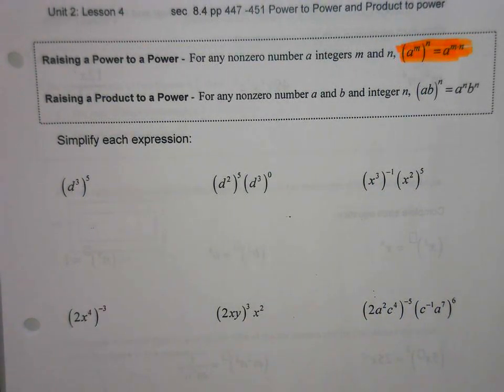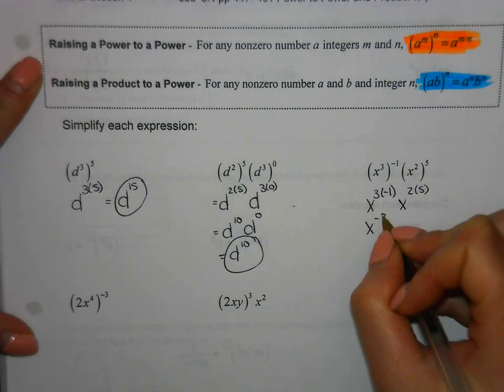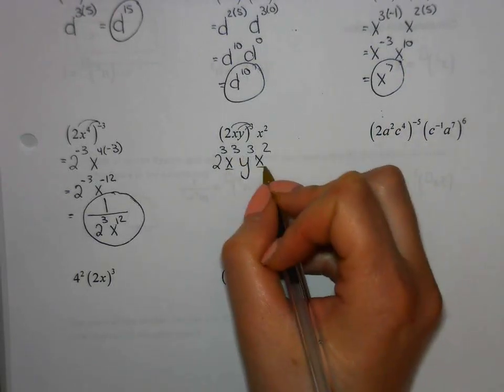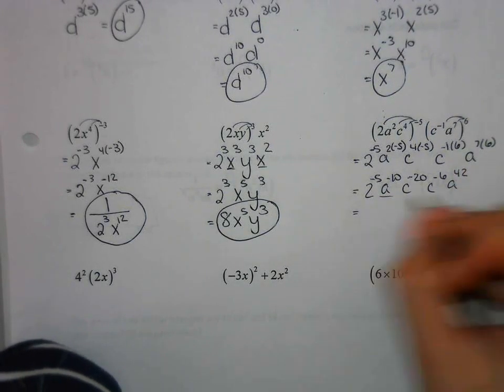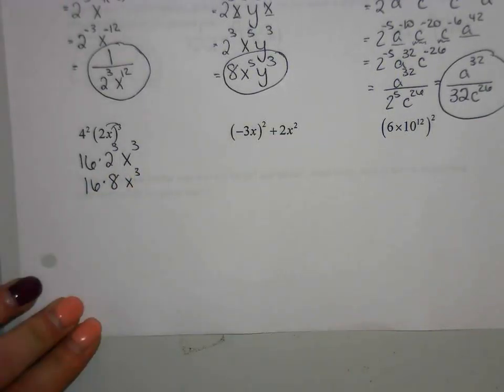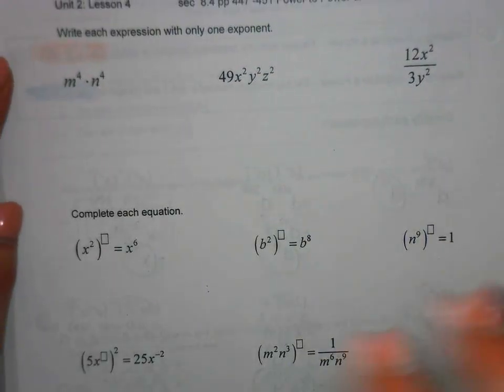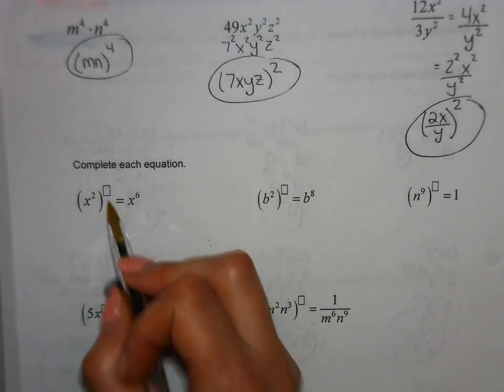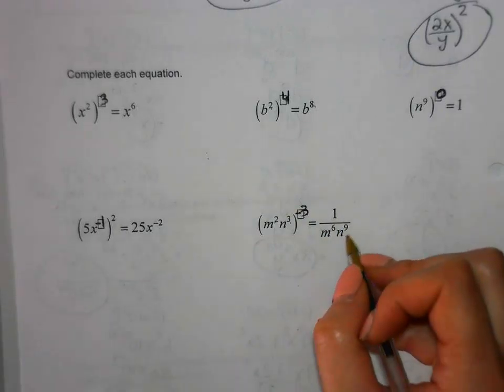Power to Power